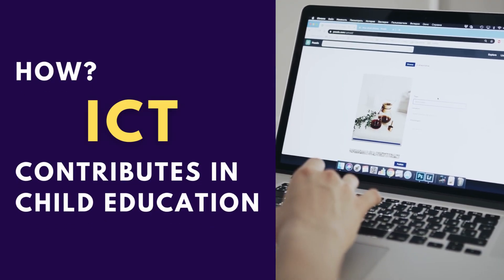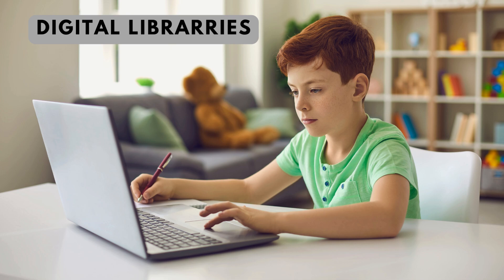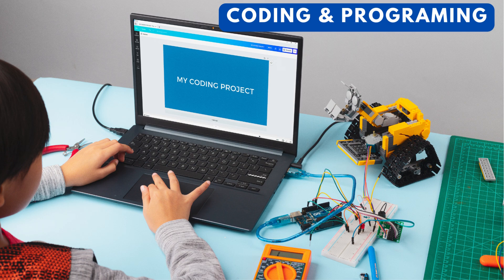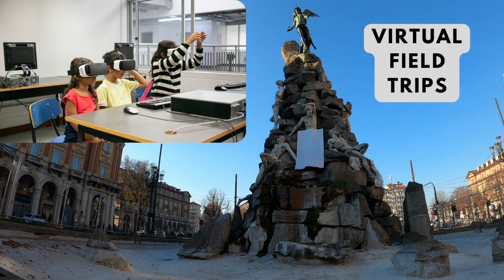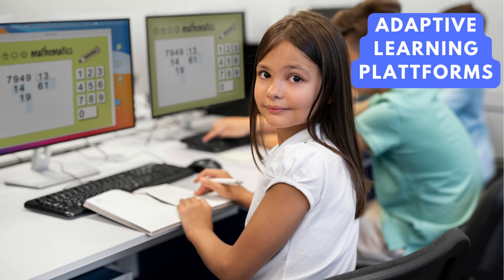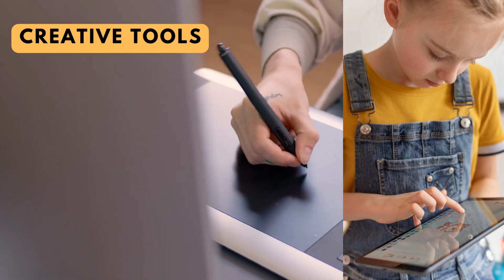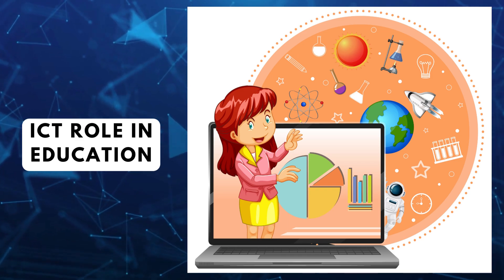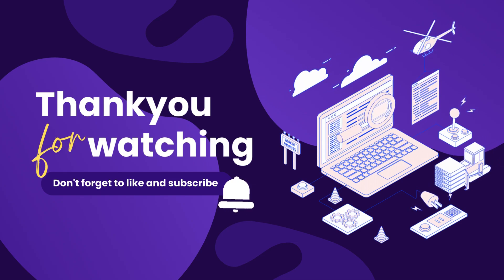How Does ICT Help Students In Learning?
All About